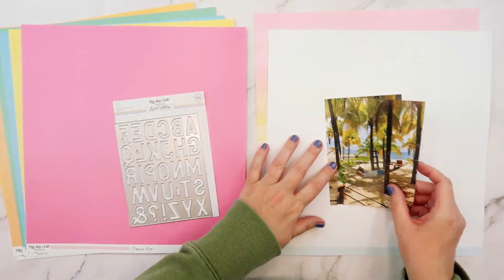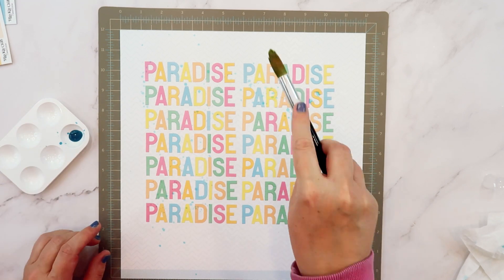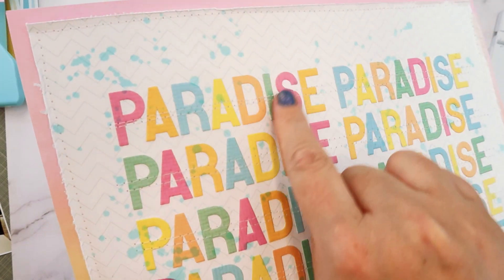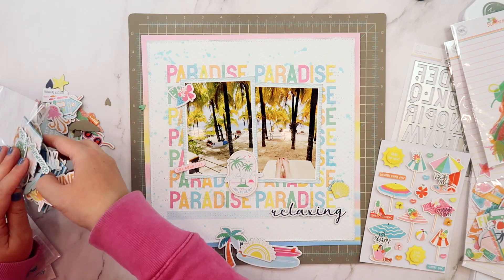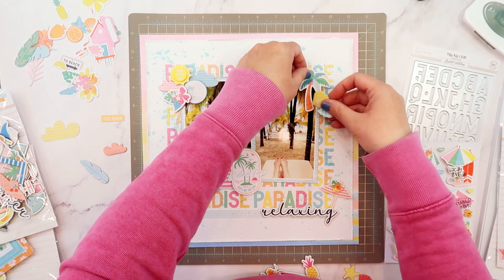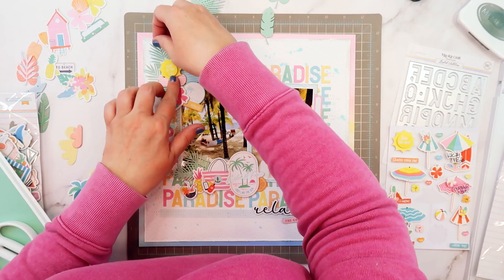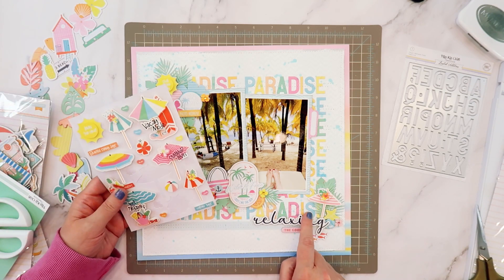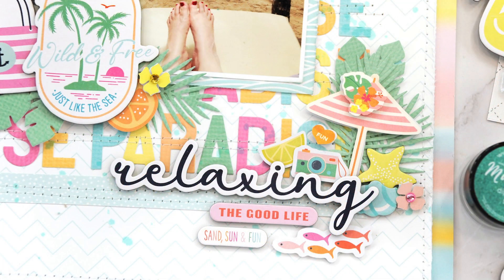LETS USE THE ALPHA DIE TO CREATE A BACKGROUND | JANA EUBANK | JULY 2023 HIP KITS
There is so much tropical, summery FUN to be had with the July Hip Kits! Join Jana Eubank as she creates a textured background for her layout using the Taylor Alphabet die. Come and see!

**Join the Hip Kit Club!** Get the best deal by becoming a Hip Kit Subscriber:
- $5 off the price of the Main Kit
- Add-On Kits ship for free when included with your Main Kit subscription
- Access to exclusive Hip Kit Club cut files. New designs are released each month!